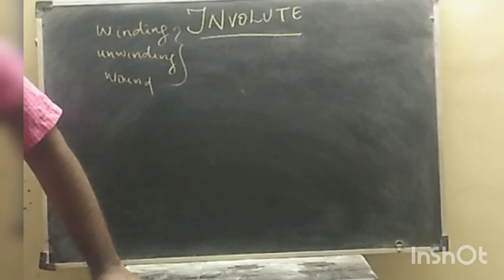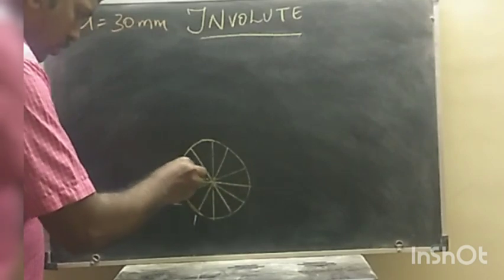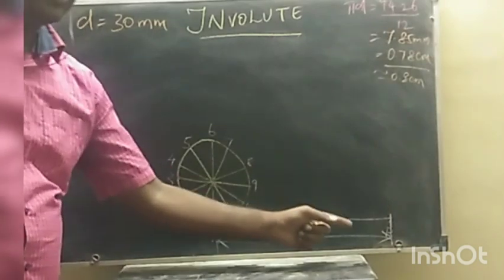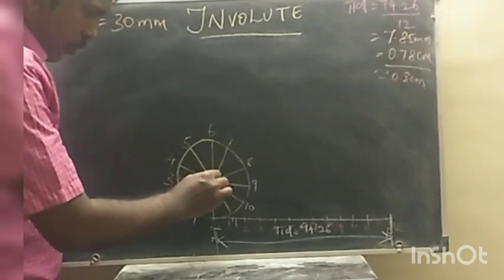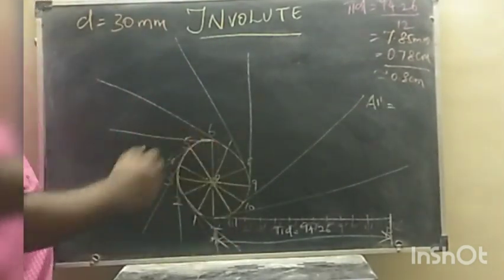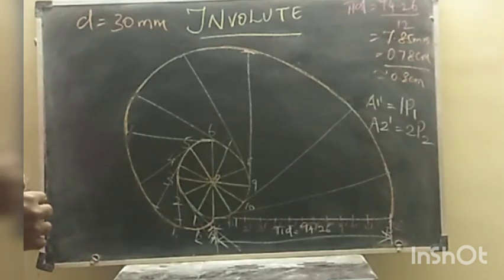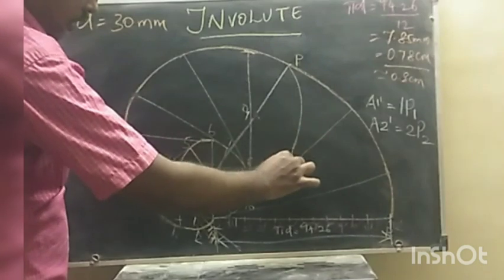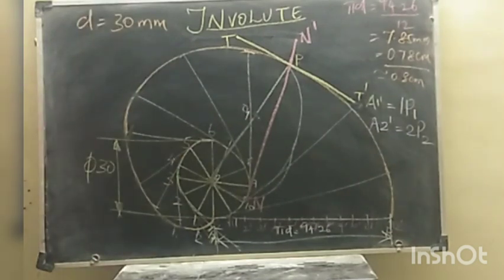Lec 03: Involute curve | Engineering Graphics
Draw a Involute of circle for a diameter of 30mm..
Also draw a tangent and normal at any point on the curve.